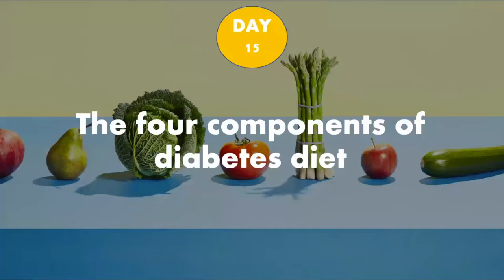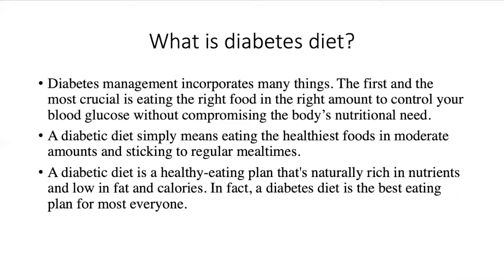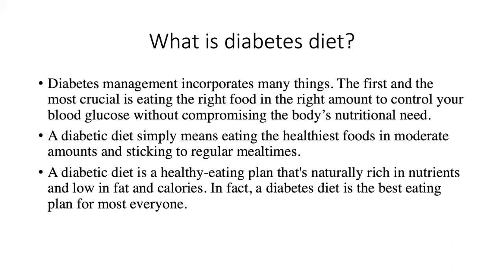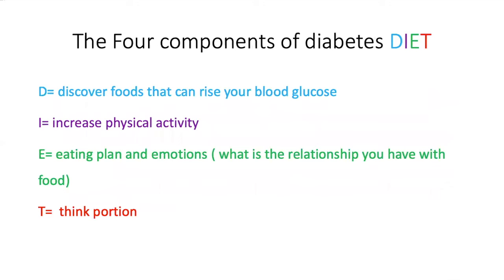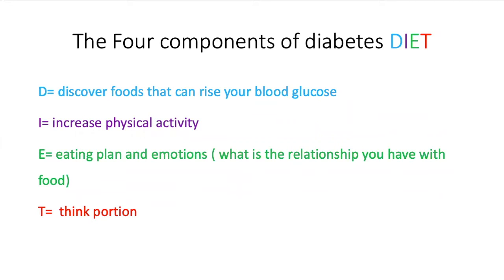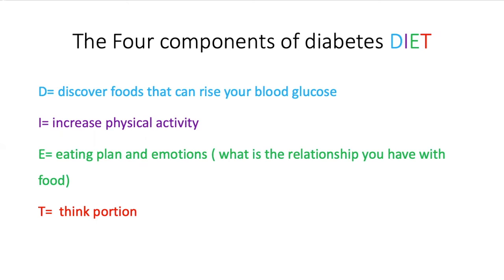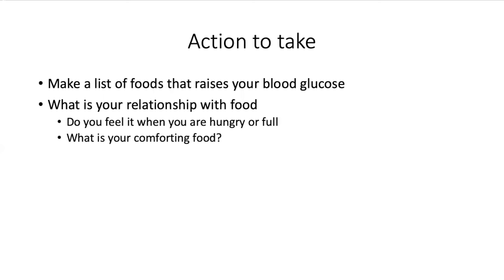The Four components of diabetes DIET: Day 15 Diabetes Awarness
The Four components of diabetes DIET:-
D= discover foods that can rise your blood glucose
I= increase physical activity
E= eating plan and emotions ( what is the relationship you have with food)
T=  think portion